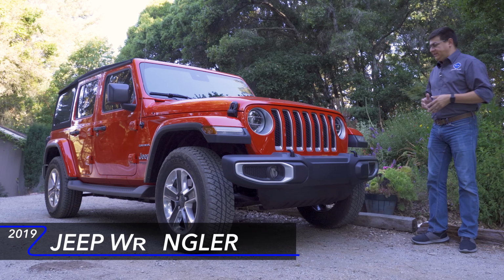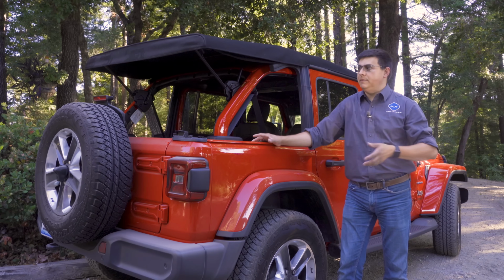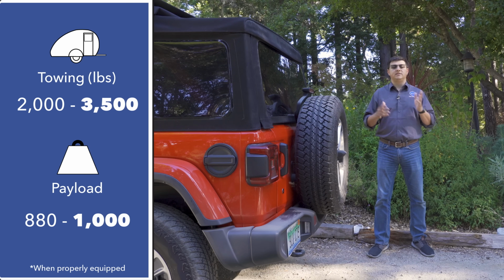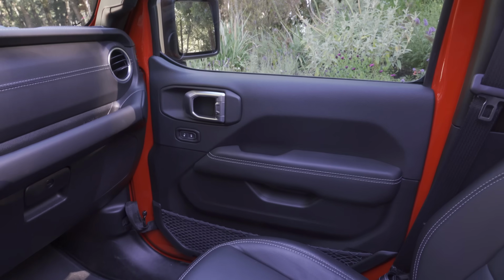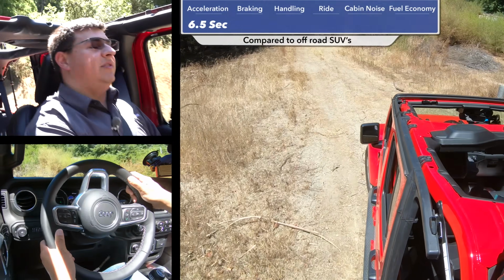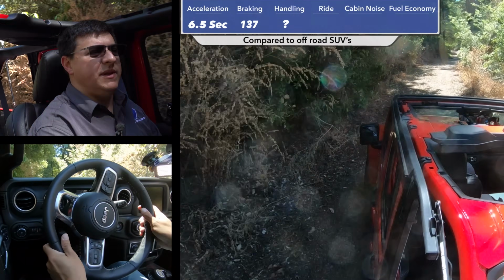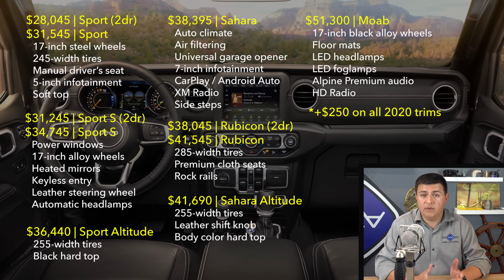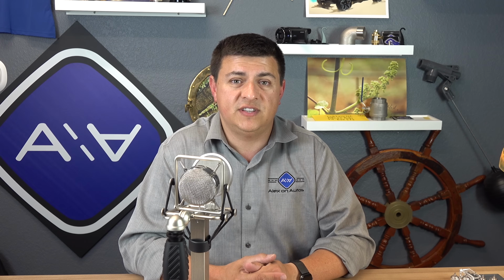2019 Jeep Wrangler | The Go Anywhere Legend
Jeep's Wrangler was thought to be living on borrowed time due to fuel economy and crash legislation in the USA but Jeep managed to craft an all-new SUV that was able to meet all the regulations and stay true to the original go-anywhere spirit of the Willy's Jeep. The only major departure? It's no longer the "discount option".